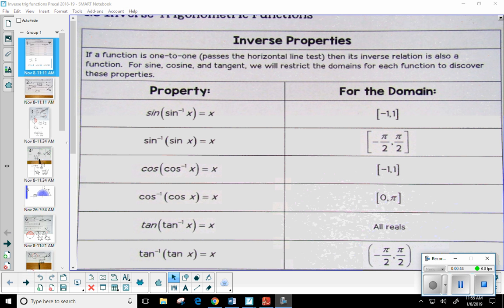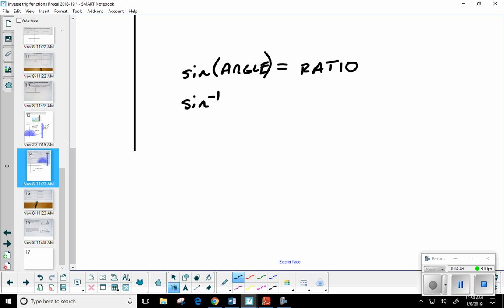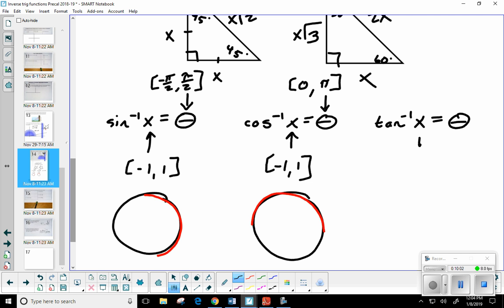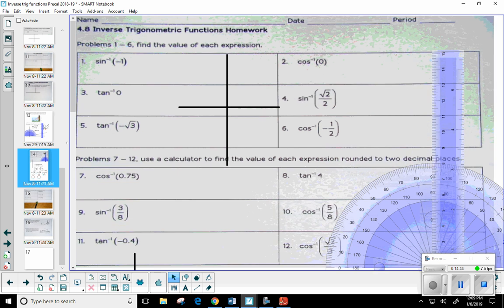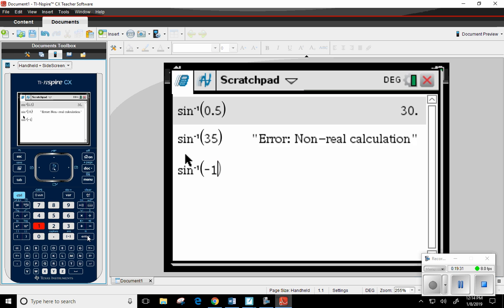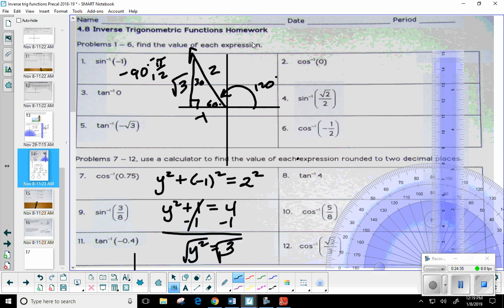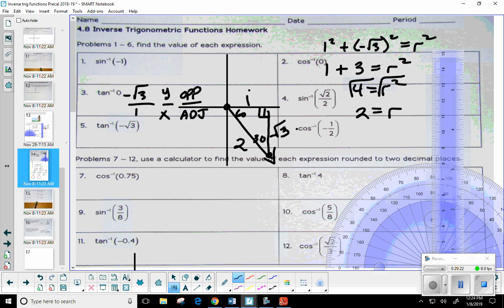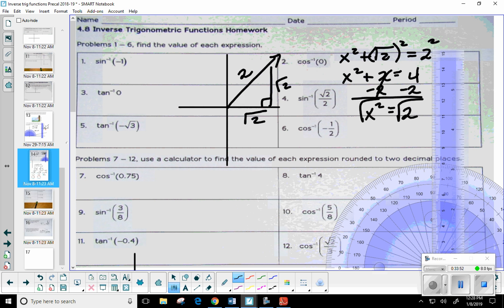Inverses of trig functions review part 1 1 8 19